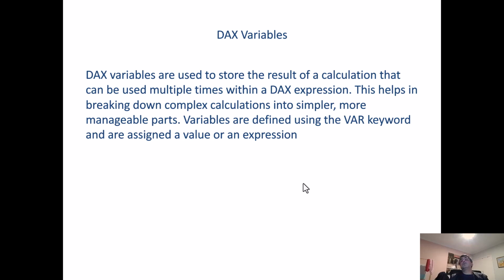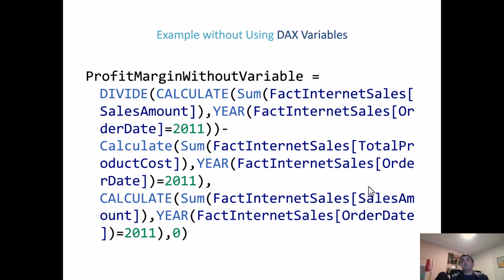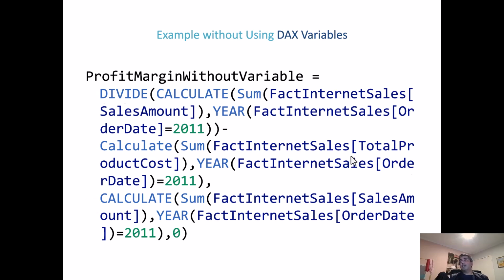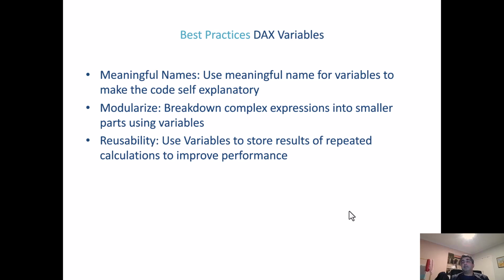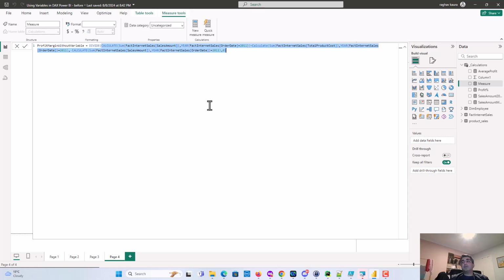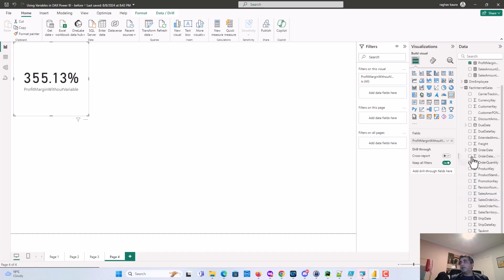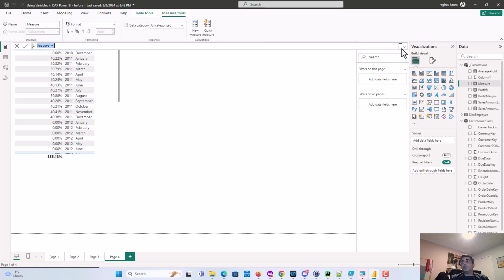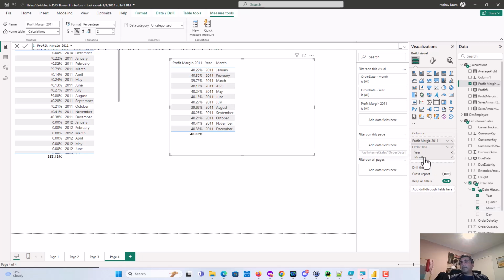Using Variables in DAX Power BI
Published on Sep 09,2024:
In this video, we will talk about the DAX variables.
DAX variables are used to store the result of a calculation that can be used multiple times within a DAX expression. This helps in breaking down complex calculations into simpler, more manageable parts. Variables are defined using the VAR keyword and are assigned a value or an expression

Benefits of using DAX variables:

Readability: By breaking down complex expressions into smaller parts, the overall readability of the code improves​

Performance: Calculating a value once and reusing it can improve performance, especially in large datasets​

Maintainability: Easier to debug and modify individual parts of the code​